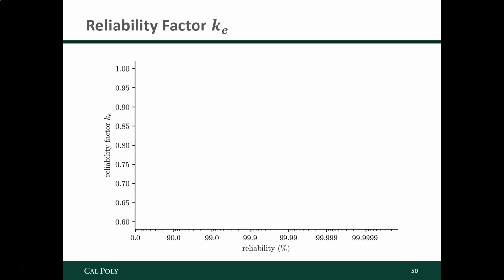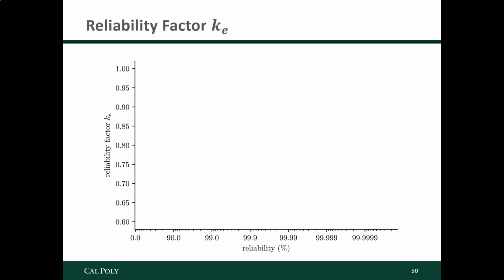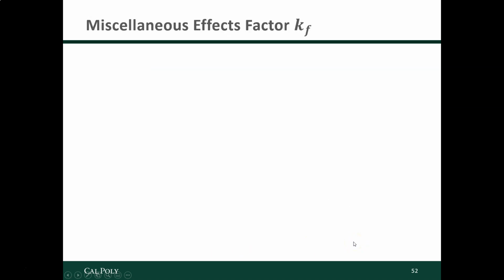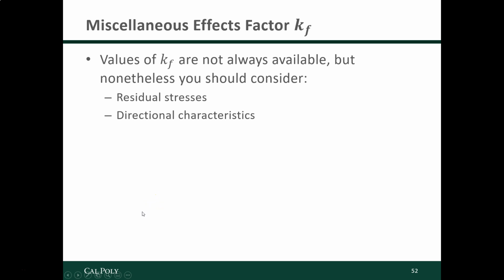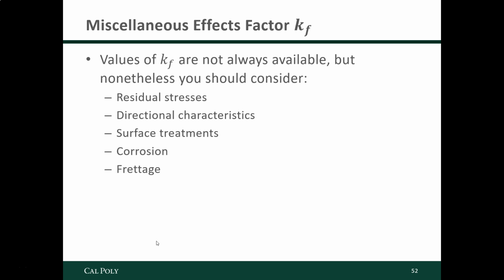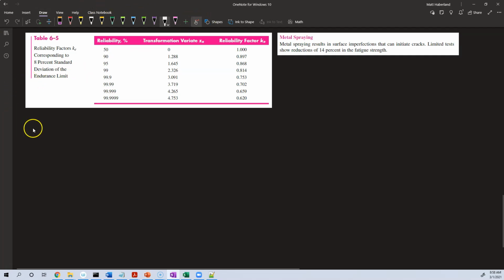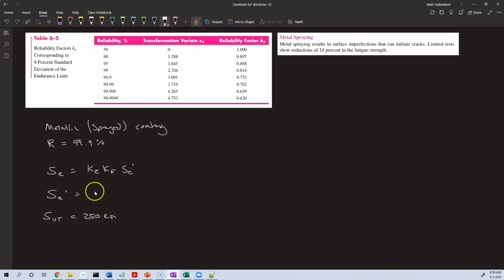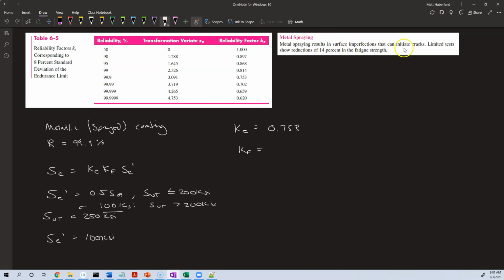Marin Factors V: Reliability and Miscellaneous Effects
Originally created for a machine design class at Cal Poly, this five-part series explains how to estimate the endurance limit of real machine parts using Marin factors following Shigley's Mechanical Engineering Design Chapter 6-9.

These videos are focused specifically on modifying the endurance limit of an ideal fatigue test specimen to estimate the endurance limit of a real part. This is not a complete series on fatigue analysis; it covers the factors used to estimate the fully corrected endurance limit.

In this video, we estimate the Marin reliability factor and miscellaneous-effects factor.

We discuss why fatigue strength is stochastic, how standard endurance-limit data are commonly reported at 50% reliability, how to adjust the endurance limit for higher reliability, and how miscellaneous effects such as residual stress, coatings, corrosion, and fretting can affect fatigue strength.

We cover:
• Reliability factor ke
• Fatigue scatter
• 50% reliability endurance-limit data
• Reliability knockdown factors
• Miscellaneous-effects factor kf
• Residual stresses
• Directional material properties
• Surface treatments and coatings
• Corrosion
• Fretting
• Corrected endurance limit using ke and kf

00:01 Reliability factor
00:07 Fatigue as a stochastic phenomenon
00:14 50% reliability endurance-limit data
00:52 Reliability factor plot
01:11 Reliability factor at 50%
01:20 Higher reliability and endurance-limit reduction
01:44 Miscellaneous effects
01:55 Residual stresses
02:17 Directional characteristics
02:22 Surface treatments
02:33 Corrosion
02:52 Fretting
03:27 Example setup
03:53 Corrected endurance limit setup
04:28 Ideal endurance limit for high-strength steel
05:08 Reliability factor
05:20 Miscellaneous factor for sprayed metallic coating
05:48 Final corrected endurance limit